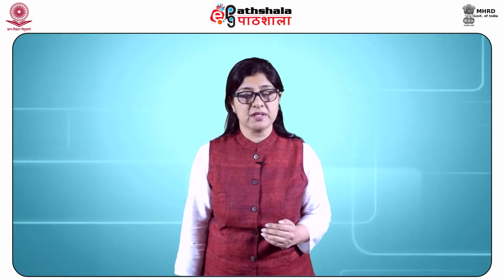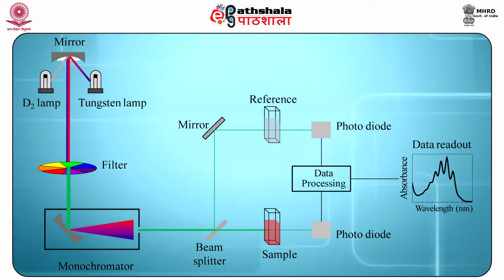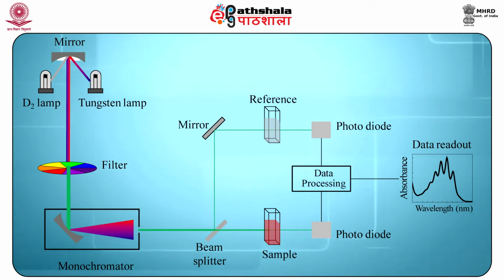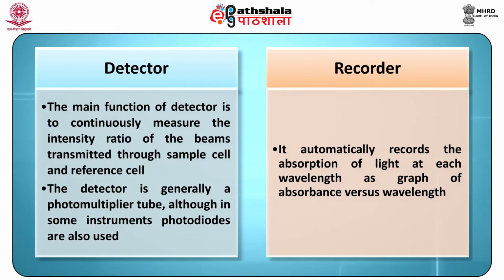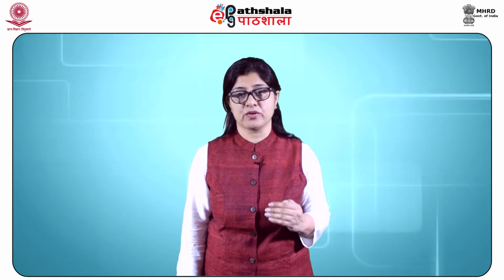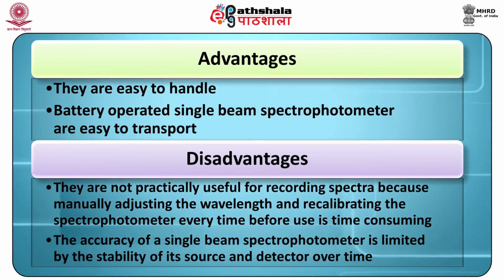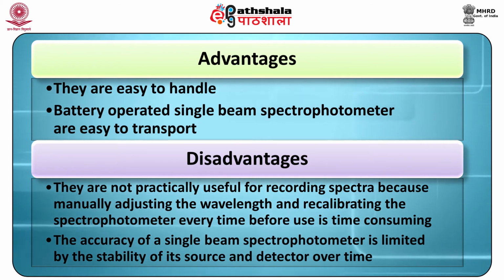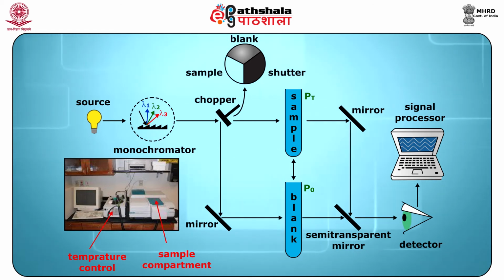M-13. Instumentation and Techniques